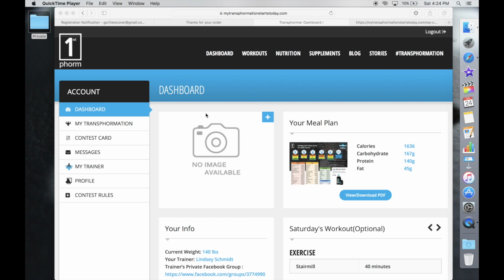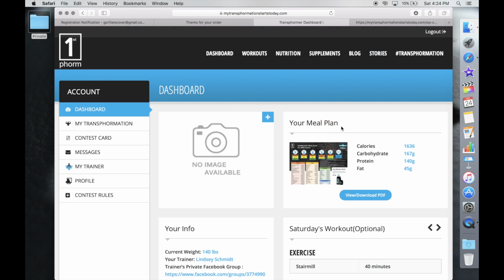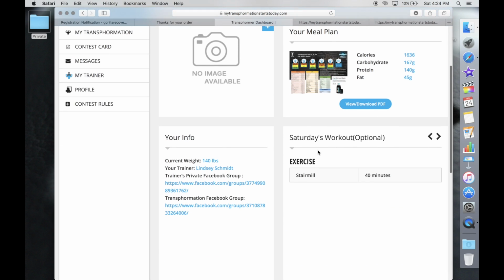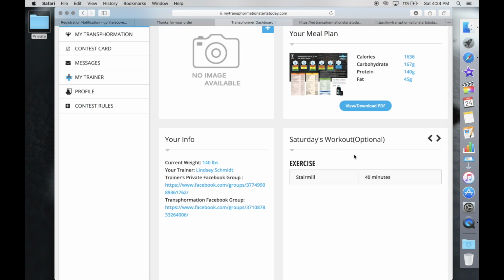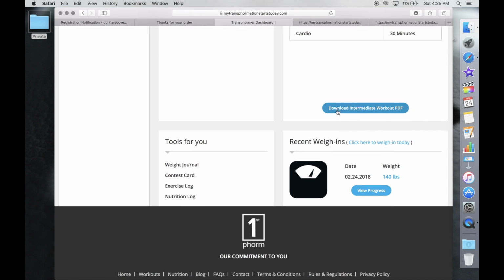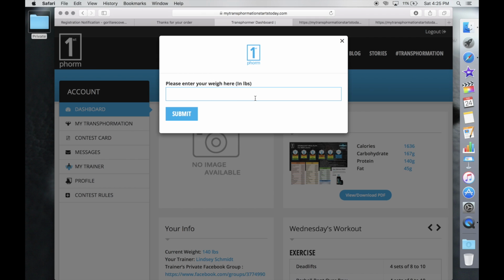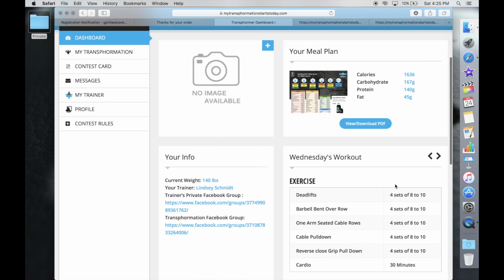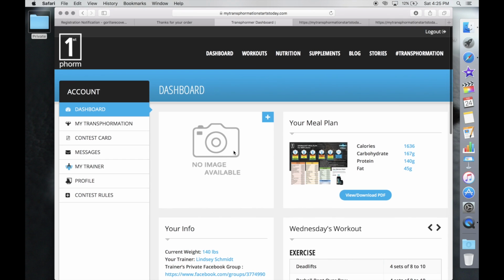FREE Transformation Challenge | How To Use 1st Phorm Dashboard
2018 Spring Transformation Challenge: Coming Soon…

I, Dr. Lindsey Schmidt, highly recommend that you visit with your primary care physician before starting or continuing with any exercise or nutrition program. You should know and understand that when participating in any exercise or nutrition program, there is the possibility of external or internal bodily injury. If you participate with this exercise or nutrition video, you agree that you do so at your own risk, and are voluntarily participating. Voluntarily participating with this video means you assume and accept all risks of internal and external bodily injury to yourself, and you agree to release myself, Dr. Lindsey Schmidt, from any and all claims.